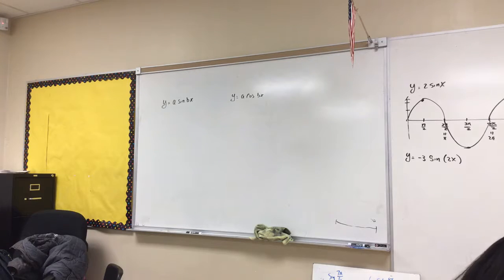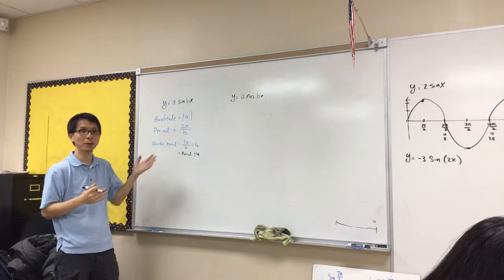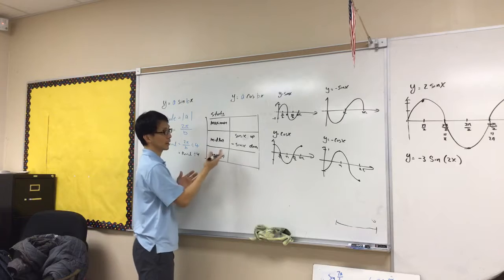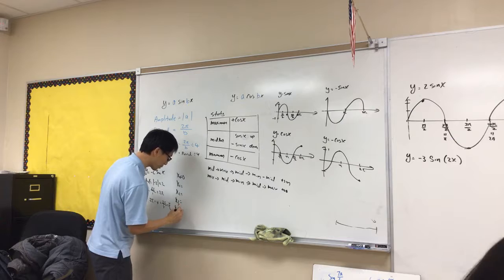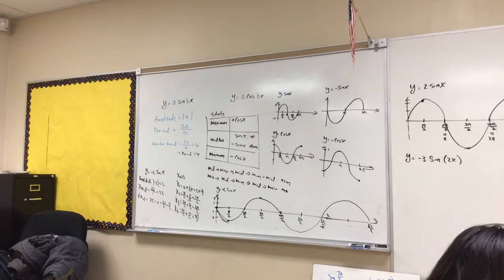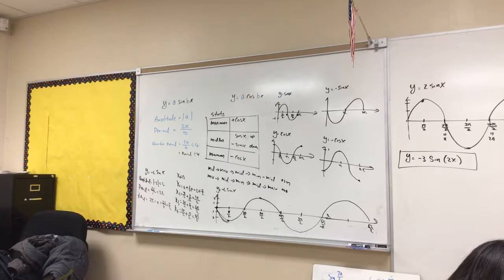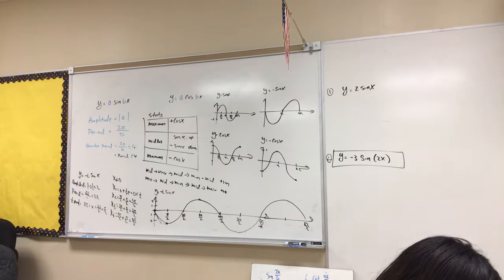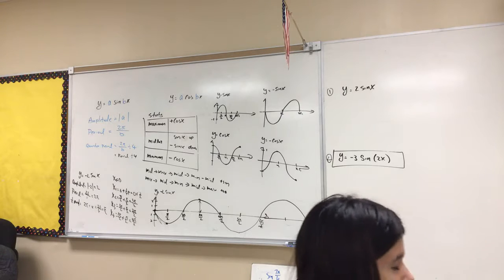Precalculus sine graph